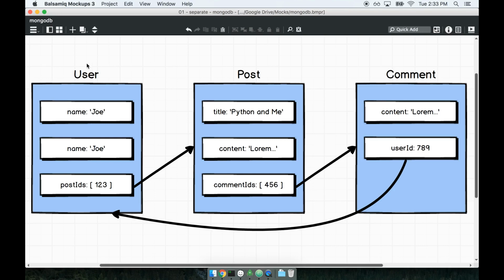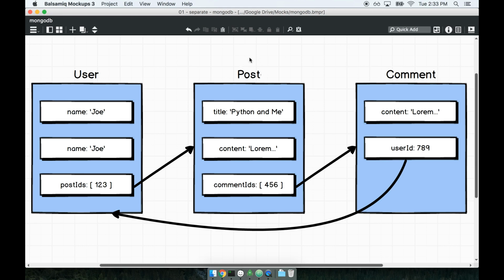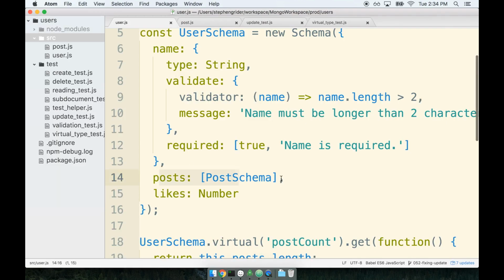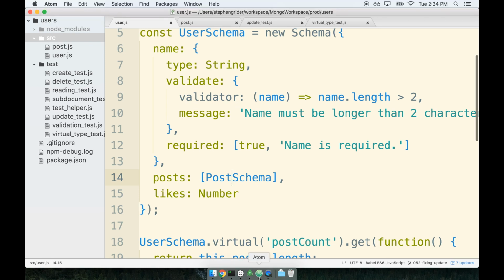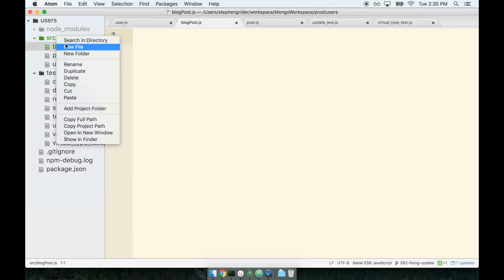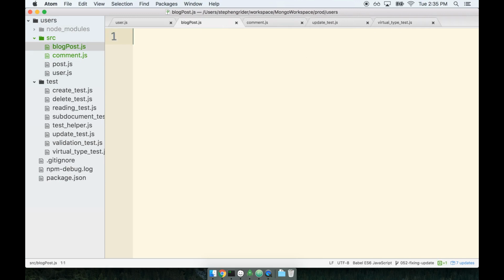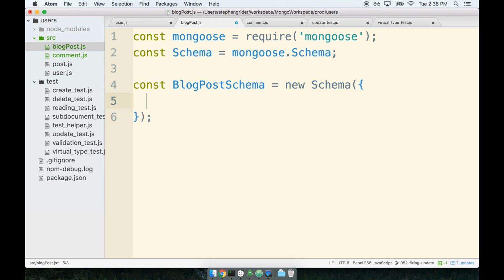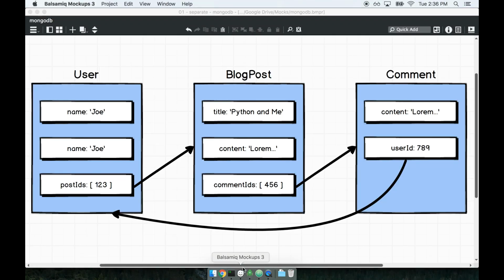056 BlogPosts vs Posts